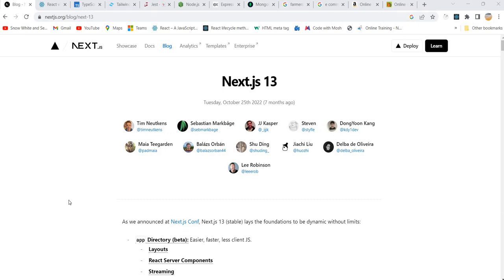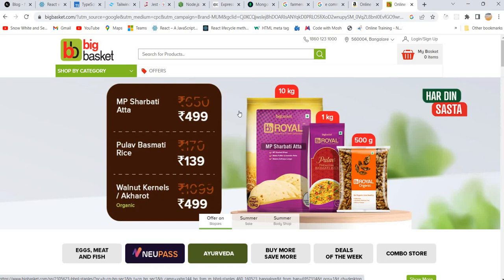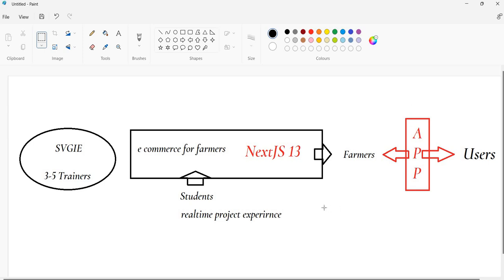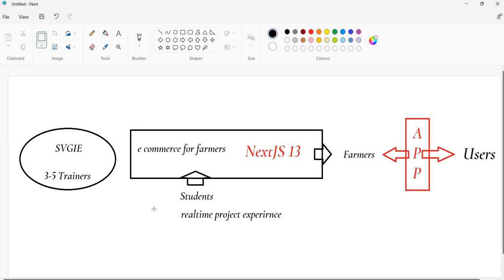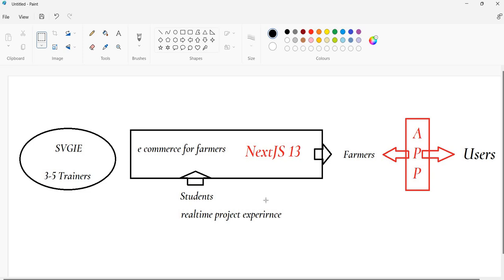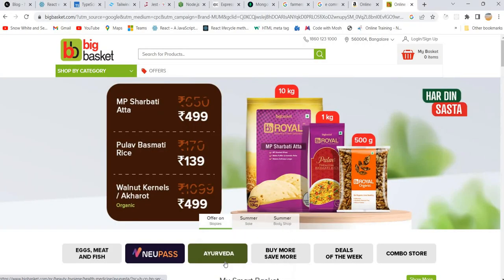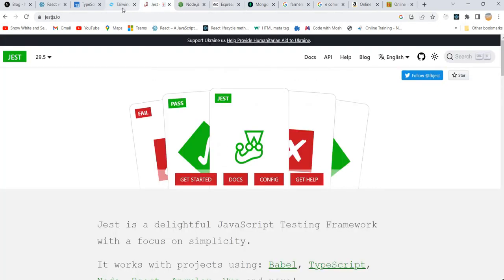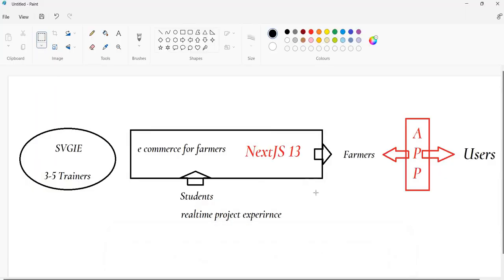Next JS 13 Project Teaser || Real Time Project with Next JS ,React JS